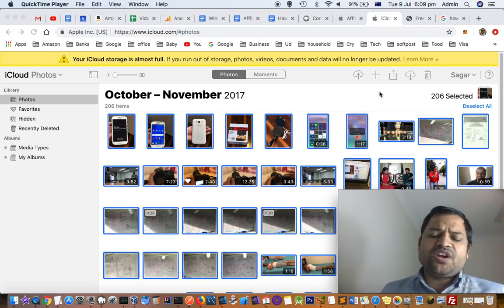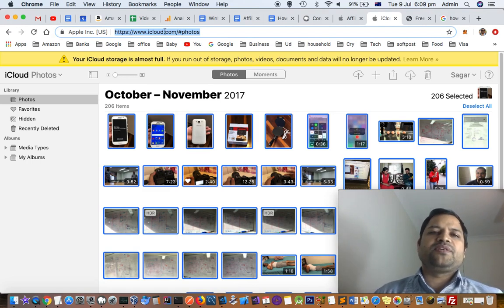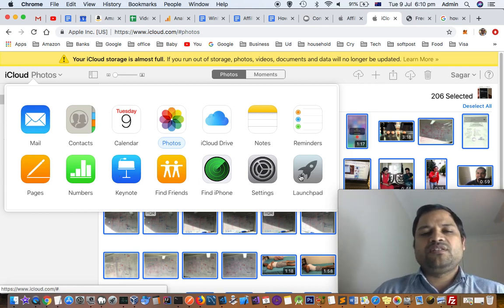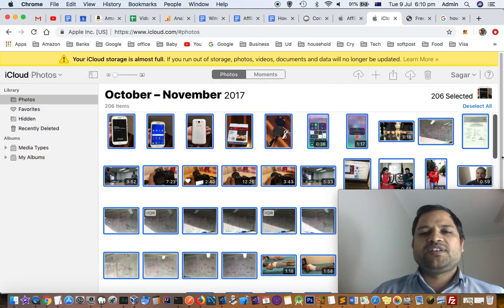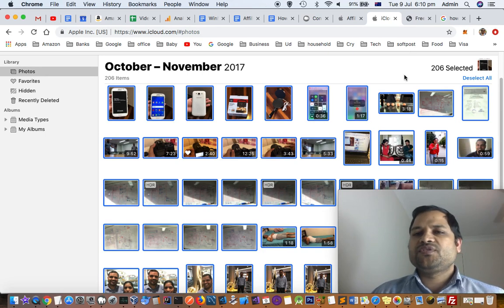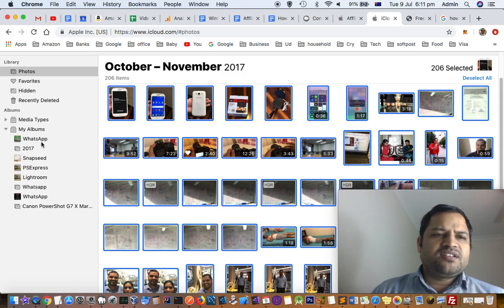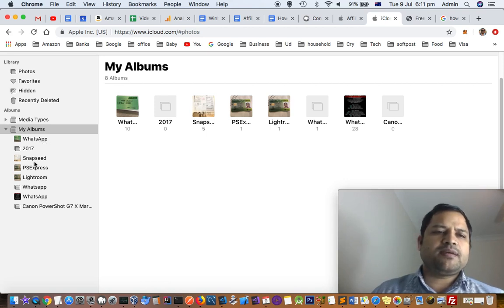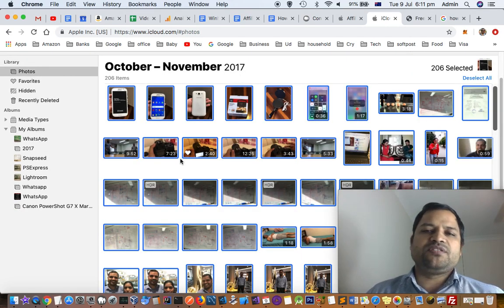How to download all files, photos and videos from iCloud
My Gear